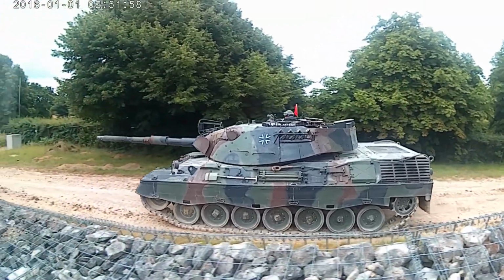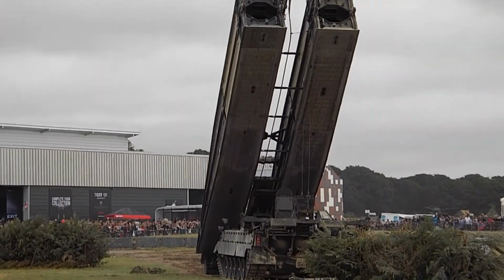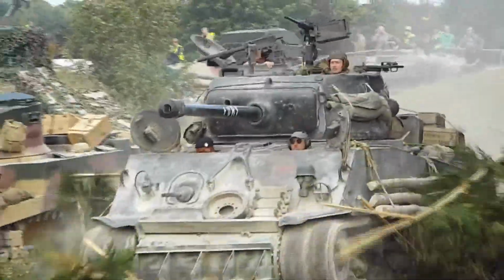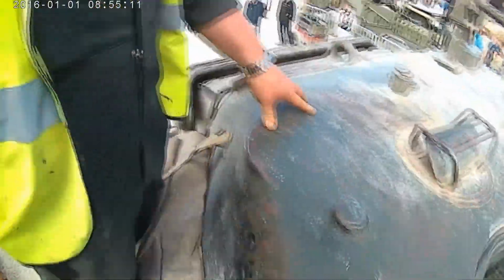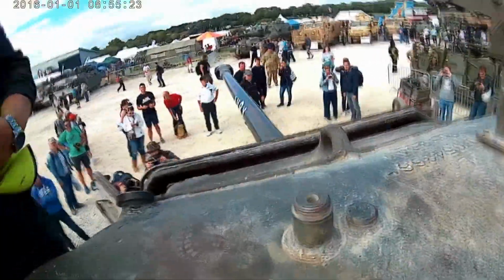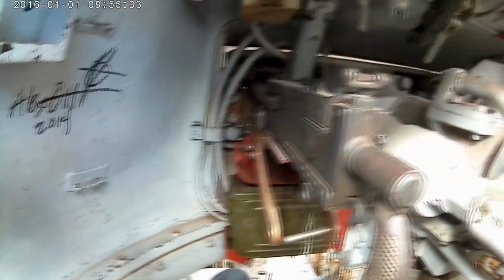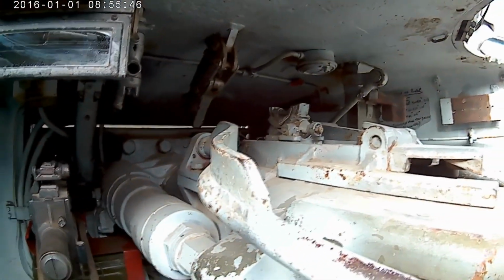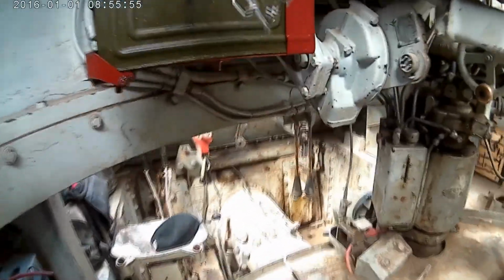Tank Fest 2017 - Inside Fury - Out&About Ep.1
Bovington Tank Fest 2017 Footage.
Hope you guys enjoy :D